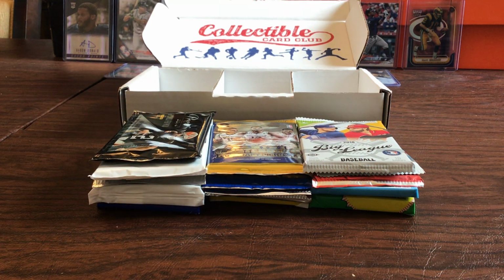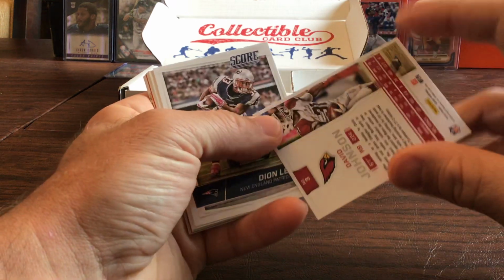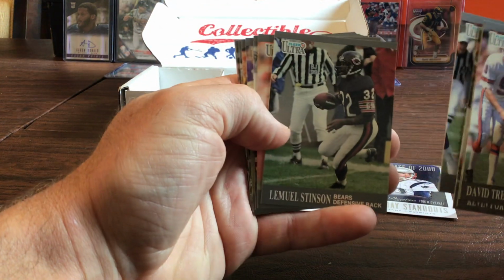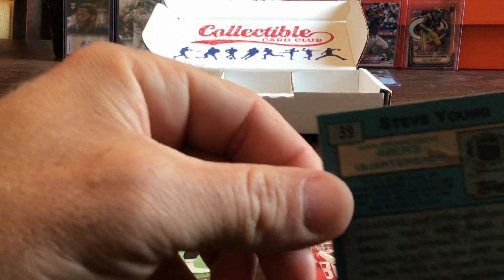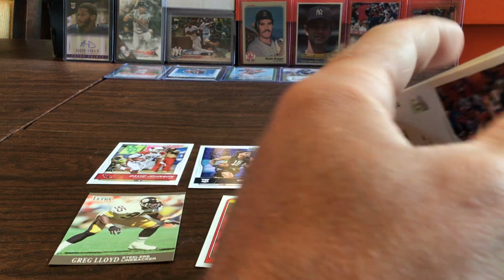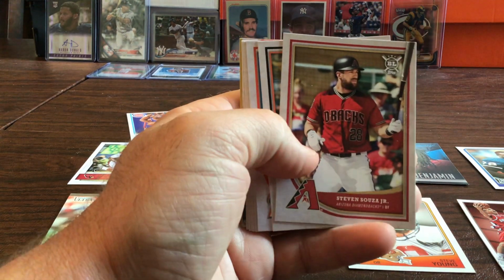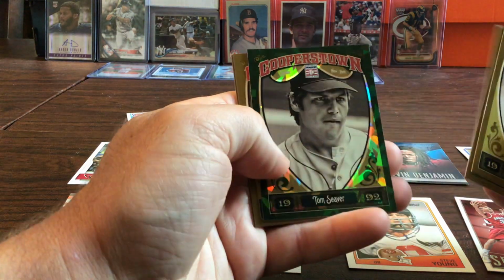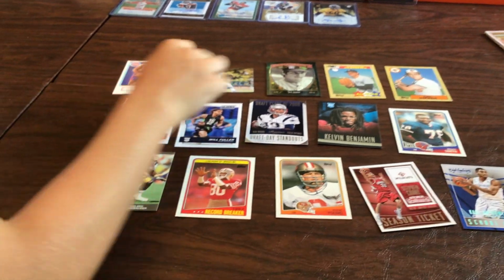Collectible Card Club June 2020 Break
Opening our monthly subscription box!